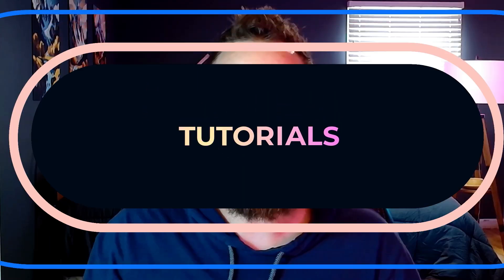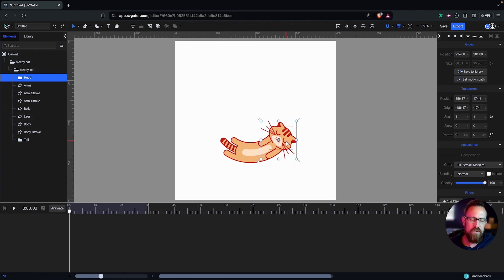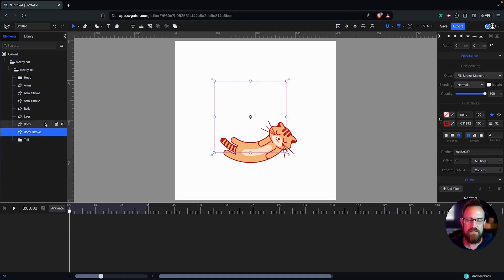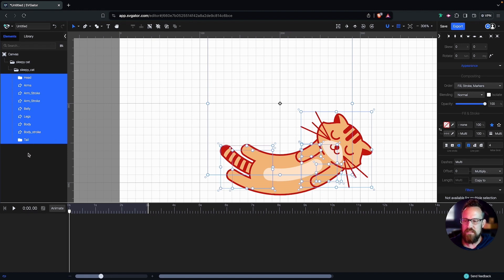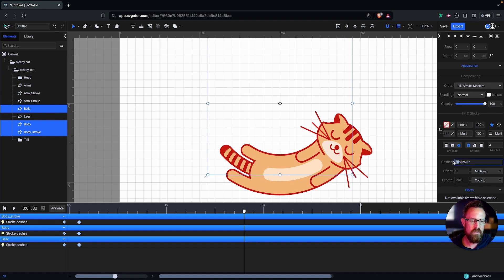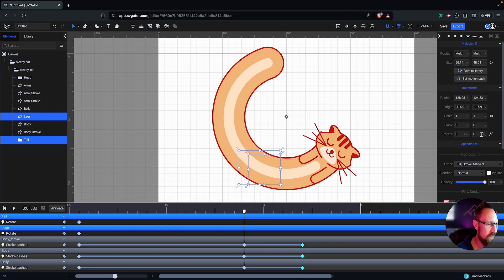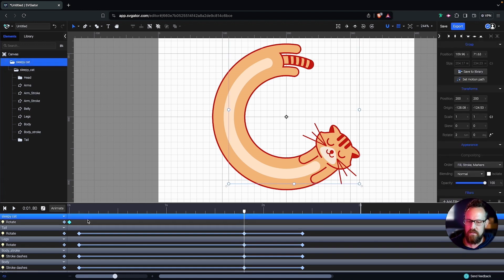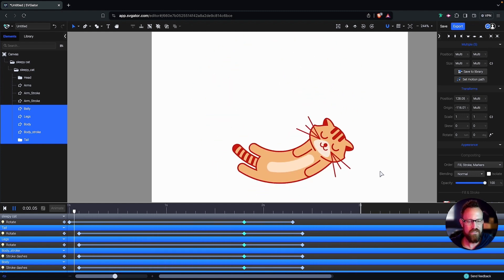Create an Animated Cat Loader | SVGator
Learn how to create a Looping Cat Loader Animation in SVGator

This technique can be extended to other illustrations, allowing you to replicate the process.

00:16 Set up the canvas and add the illustration
01:45 Animate the body stroke
06:50 Add rotation keyframes to the tail and legs
08:20 Add rotation to the cat top layer
09:28 Add easing function to keyframes

Here's a detailed guide on how to create and animate a Looping Cat Loader, emphasizing the most critical steps.

Prepare
Set Up Canvas & Elements: Start a 400x400 canvas, and add a "Sleepy Cat" illustration with separate layers for each body part.

Align Origin Points: Enable the grid overlay for precise positioning. Center the cat’s body stroke origin on the grid, then do the same for the tail and legs.

Animate
Animate Body Stroke: Select body stroke, add a keyframe at the start, then increase the dash value from 60 to 300. Duplicate keyframes to reset the dash, creating a bounce.

Rotate Tail & Legs: Add rotation keyframes to the tail and legs, adjusting to 155 degrees, then duplicate keyframes for smooth rotation.

Rotate Cat: Apply two full rotations to the top cat layer, adjusting rotation to 60 degrees, then reset to zero for a full motion cycle.

Add Complexity
Add Easing: Use "Ease In" and "Ease Out" functions on keyframes to smooth motion, then disable grid and review animation.

Preview
Preview the Animation: Play the animation from the beginning to see the effects of your changes.